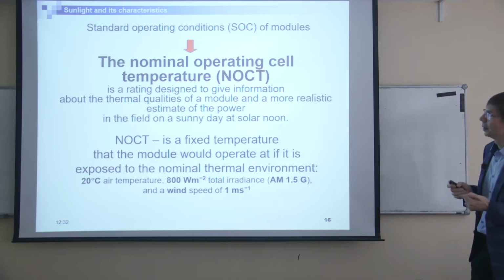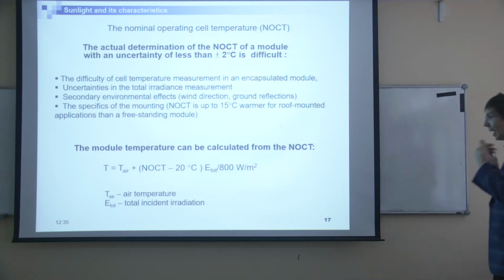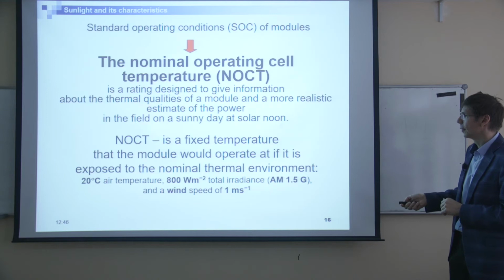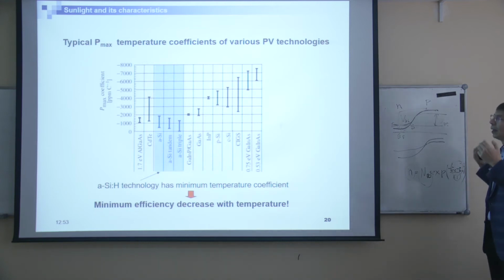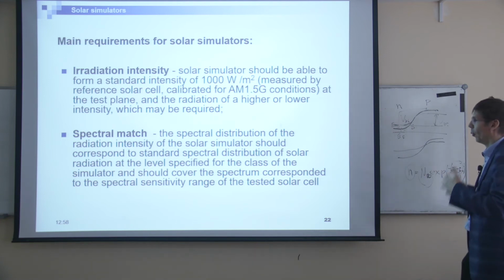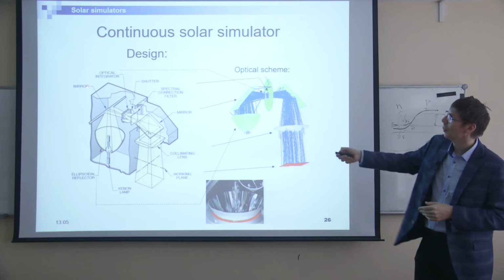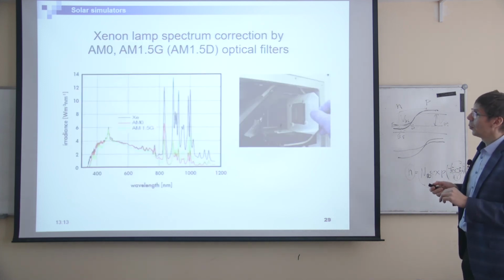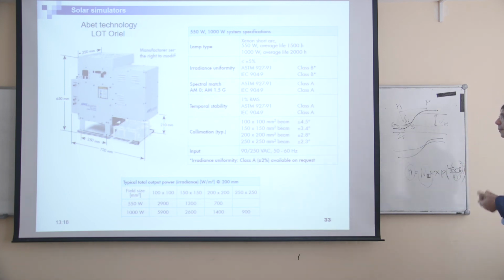Lecture 1.2 Sunlight, its characteristics